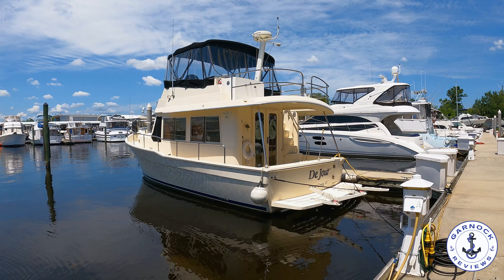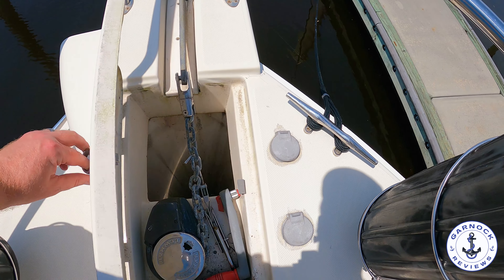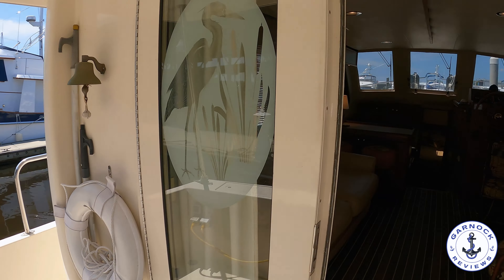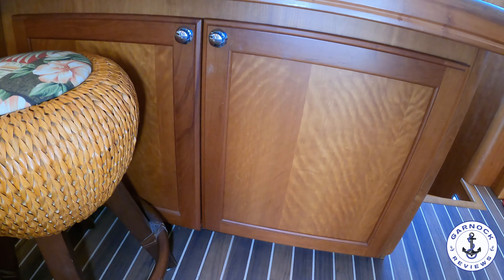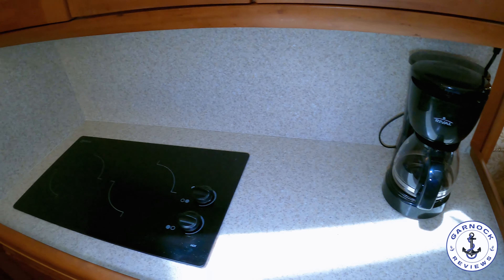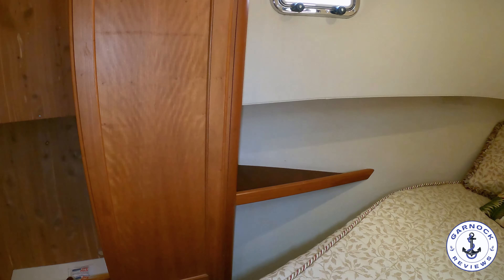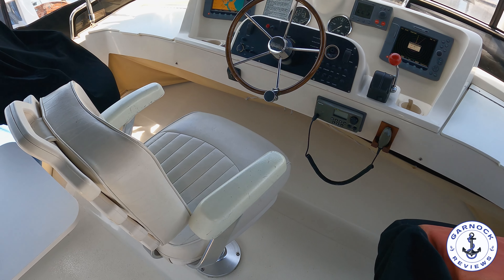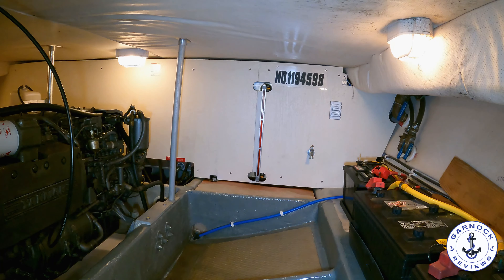[Sold] - $199,500 - (2006) Mainship 34 Trawler Yacht For Sale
I was invited down to check out Mark Zeigler Yacht Sales latest listing, a 2006 Mainship 34 trawler yacht. This yacht is perfect for single handed operation, with bow and stern thrusters, easy deck access from the lower helm, or the ability to cruise from the flybridge instead. The yacht is powered by a single 370hp Yanmar diesel engine that only has around 1,000 hours on the clock!!

The accomodation is perfect for weekend cruising, or longer term liveaboard use including tackling The Great Loop. You can find the details of this boat on Mark's